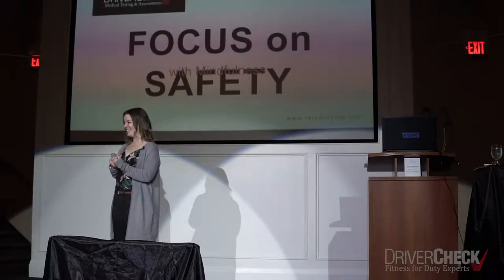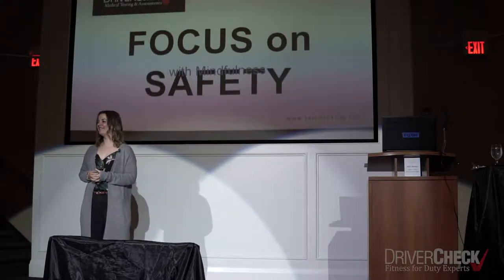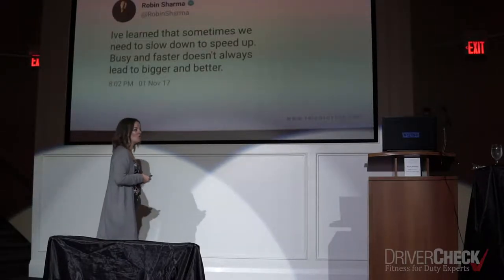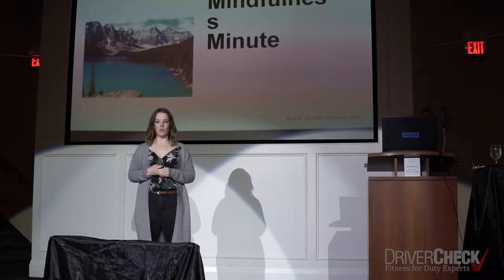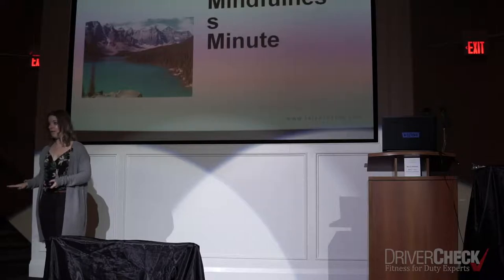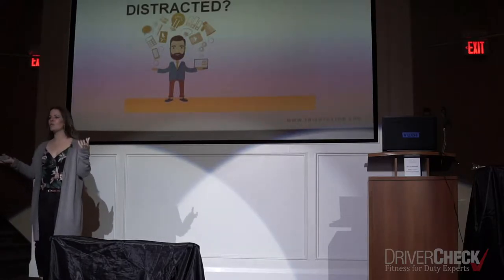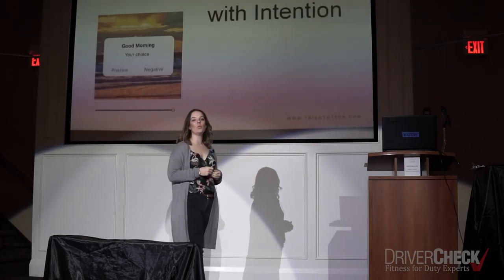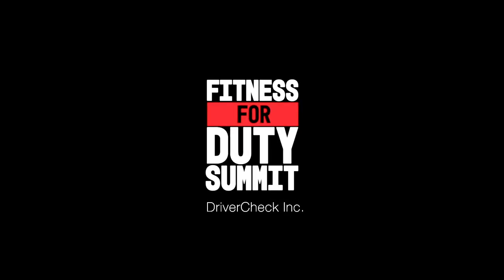Focus on Safety with Mindfulness, Trish Tutton | Fitness for Duty Summit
Hi!

Thank you for taking a moment to check out this video presentation. We hope you find value in Trish's presentation on Mindfulness.

"Work Safe for the Moments that Matter".